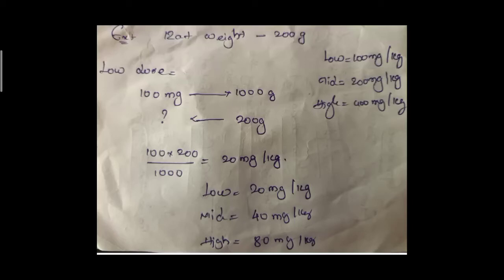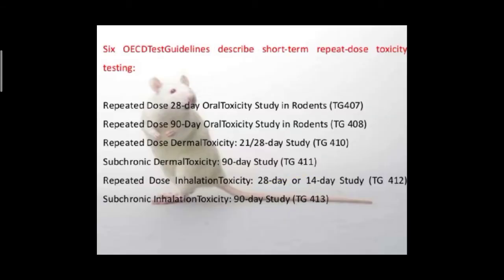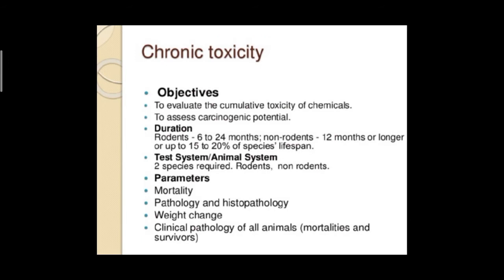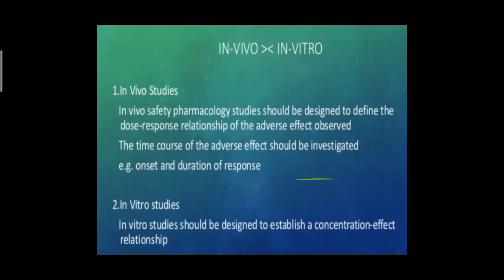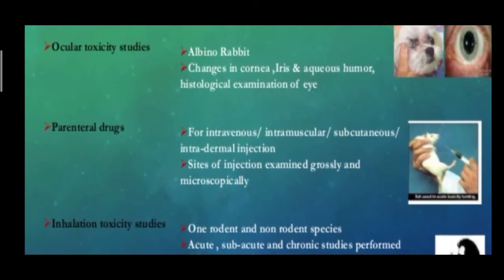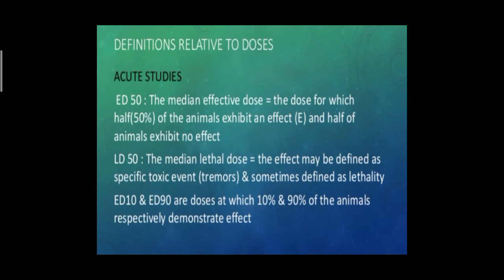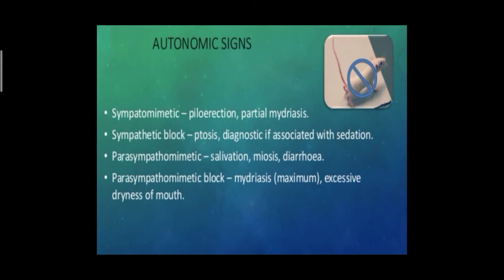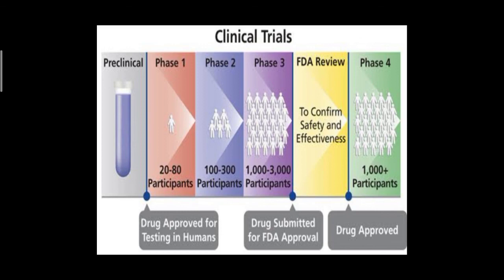Pre-clinical Toxicity Studies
Different types of Animal toxicity studies.